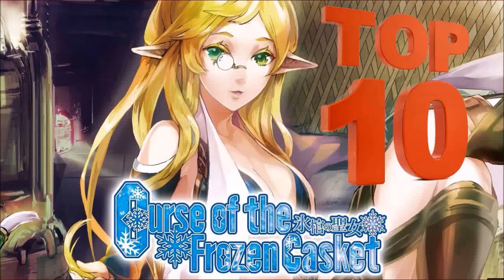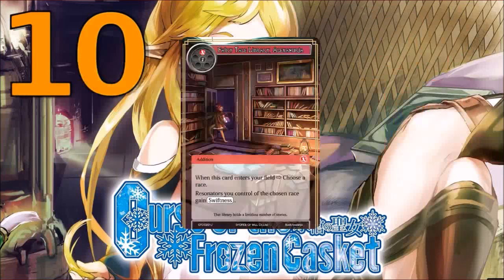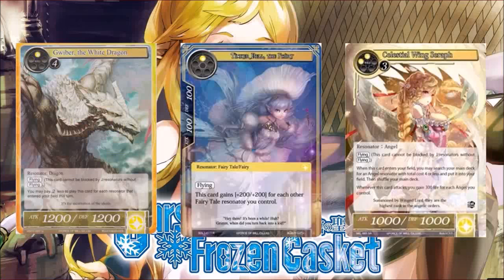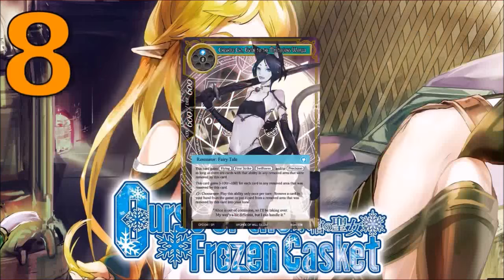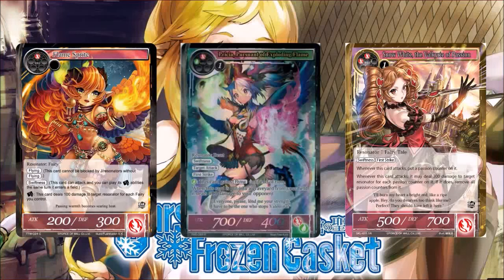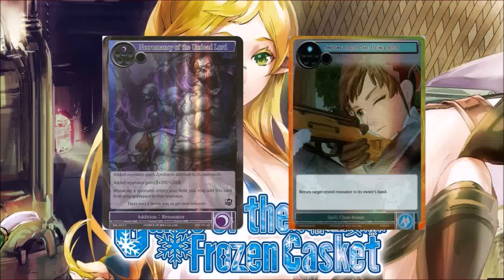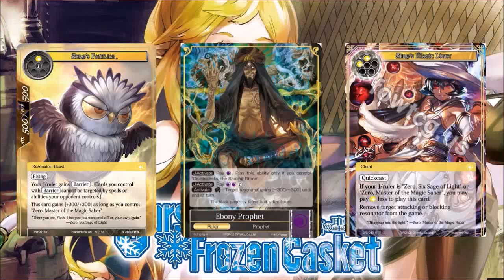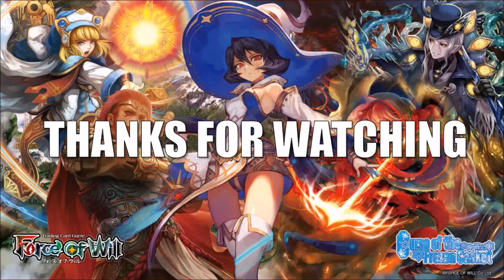Force of Will - Top 10 Cards from Curse of the Frozen Casket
Mike and Joe review their picks for the top 10 cards of the new Force of Will set, Curse of the Frozen Casket. This set is unbelievably fun and has rekindled a lot of the guys' passion for the game, so go check it out!